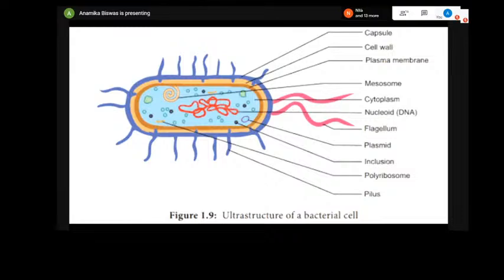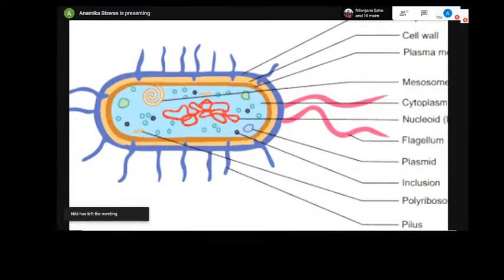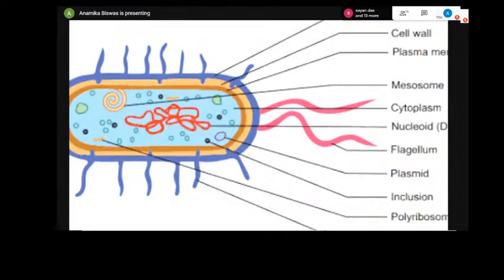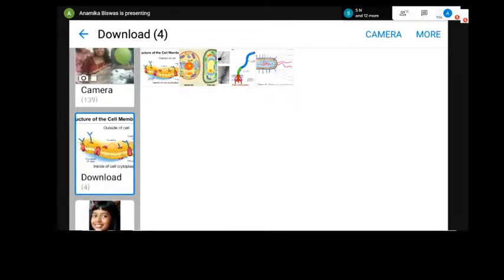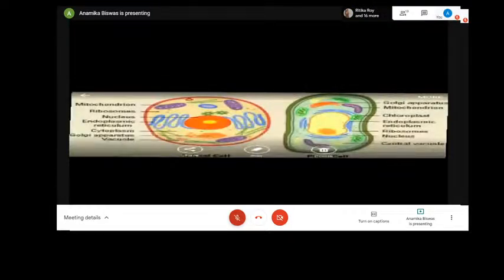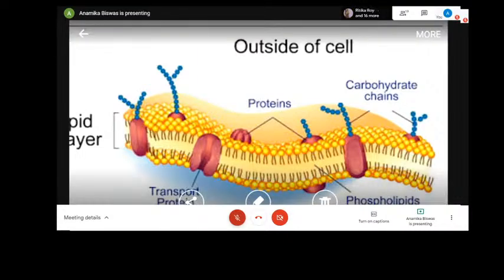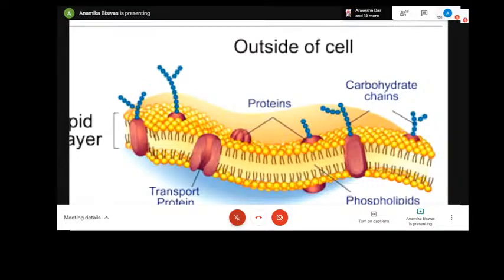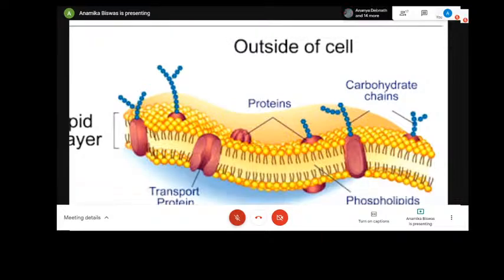BIOLOGY SCHOOL CLASSES 24-11-2020